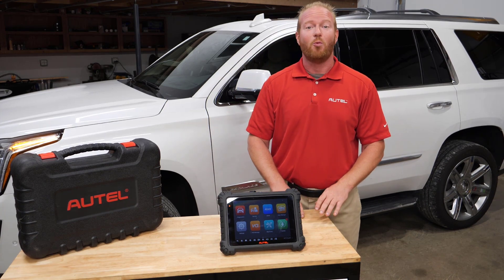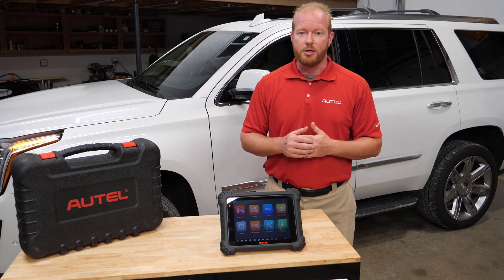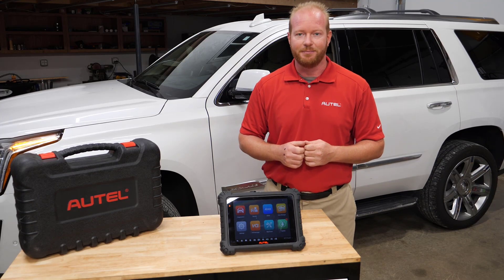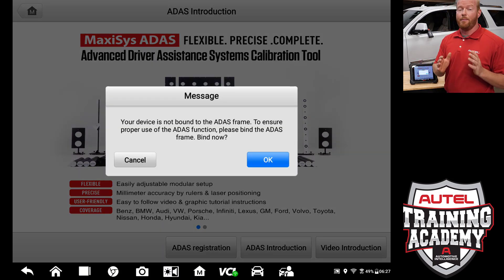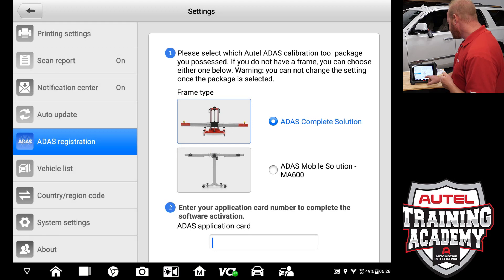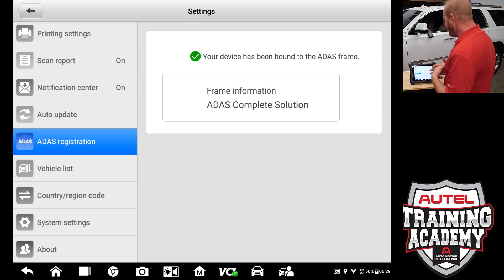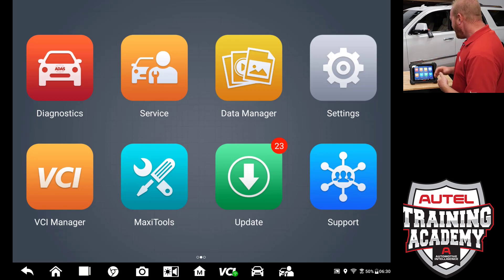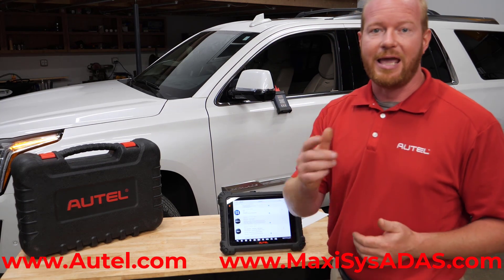How-To Install the ADAS Upgrade on a MaxiSYS Tablet Webcast Training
Chad demos how to add ADAS to your current Autel MaxiSYS tablet. The ADAS upgrade will give you the ability to do both dynamic and static calibrations. If you’re only doing domestic cars, and only perform dynamic calibrations, this upgrade will give you step by step guided function without having to have any target sets.

The Autel scan tool will walk you through the process and walk you through the calibration steps, and once the calibration is completed the scan tool will notify you, and you can use that on your pre-scan and post-scan reports.